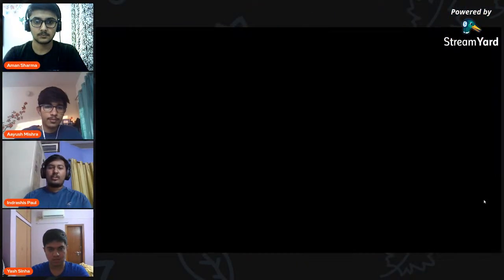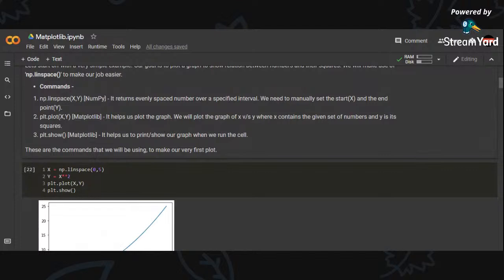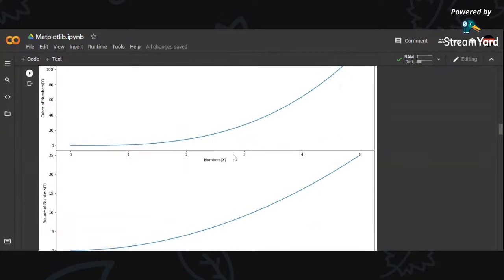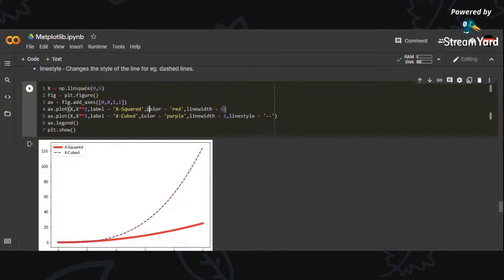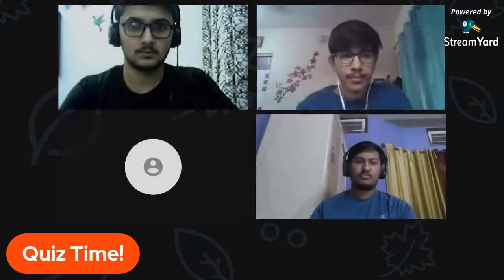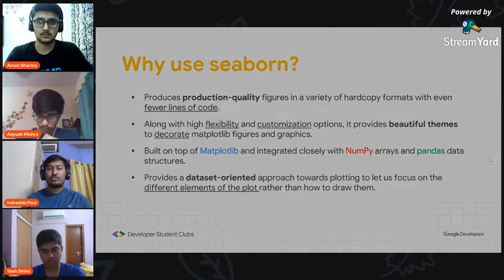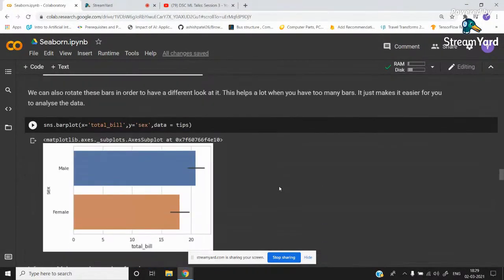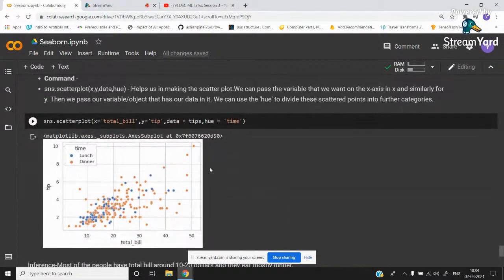DSC ML Talks: Session 3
Greetings from DSC VIT Bhopal..!

DSC has been one of the most active communities at VIT. By now, we have pondered over multiple domains, like Web Development, Competitive Programming, Android Development, Google Cloud and more.

After an amazing response from the attendees, we are here with yet another session of DSC ML Talks

This session is on “Hands-On ML session on Exploratory Data Analysis”. EDA can be used to extract useful insights from a dataset, which can help, for example, the Machine Learning Engineer decide the ML algorithm they can use for predictive modelling.

To know more, join us on 2 March 2021, at 6 PM.

There are no prerequisites, although participants can join the DSC Discord Server to know more.